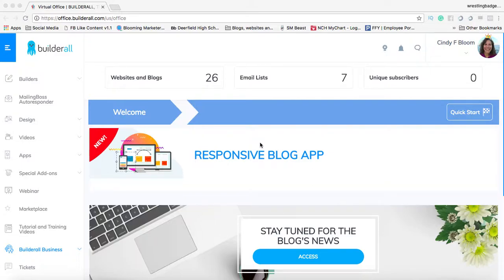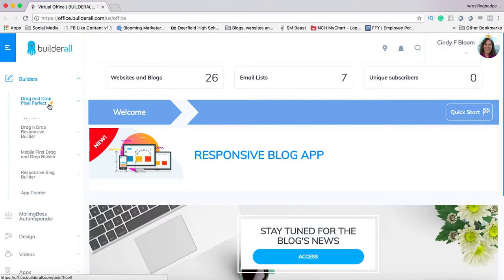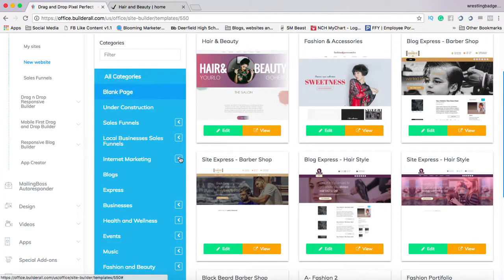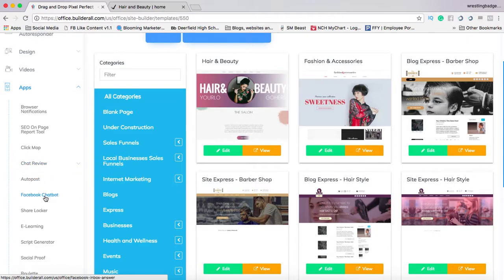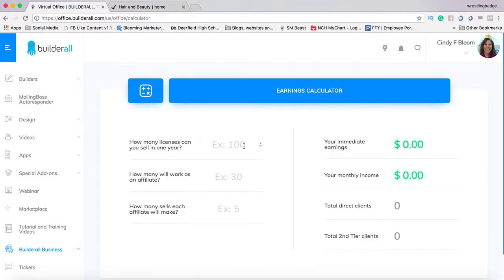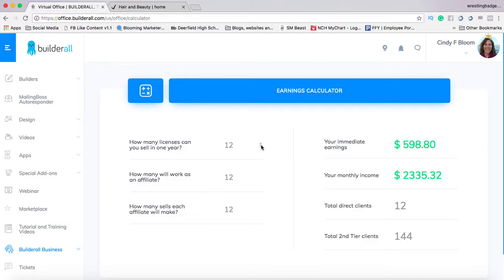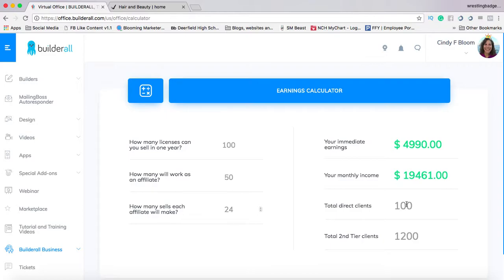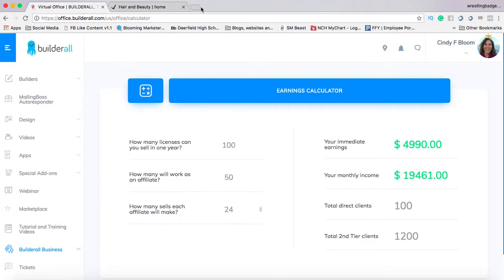What is Builderall? Cindy Bloom's Builderall Review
Builderall is an Internet Marketing platform founded by Erick Salgado.

For one price you are getting your marketing, design and automation tools, all in one place – all for one cost.

Builderall is PACKED with value!

This platform gives you the ability to build SMART websites, sales funnels, email campaigns, e-commerce stores, automated bots, webinars and more!

If you were to pay for all of these things individually, you’re easily looking at hundreds, if not thousands of dollars per month.

Don't forget when you join me in Builderall you have access to our EXCLUSIVE WIN community with hours of free training for you to WIN!